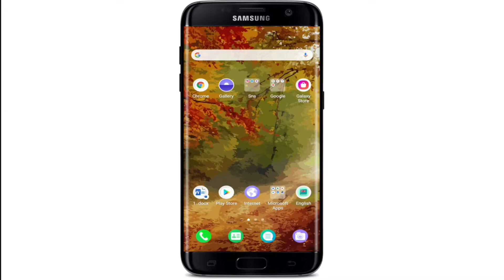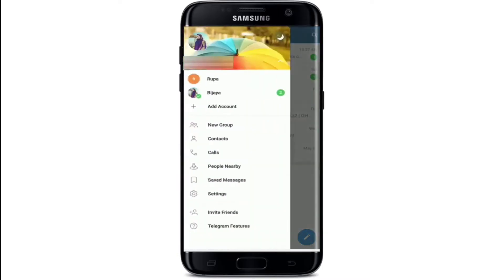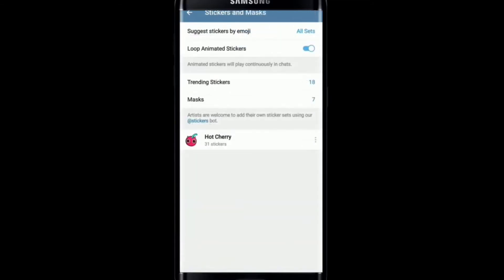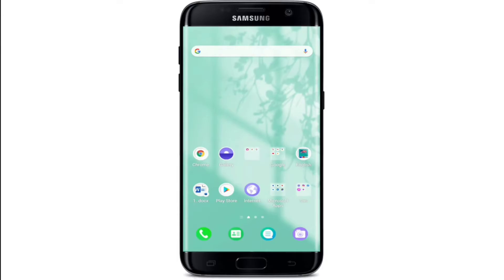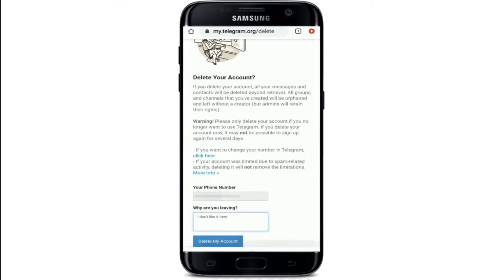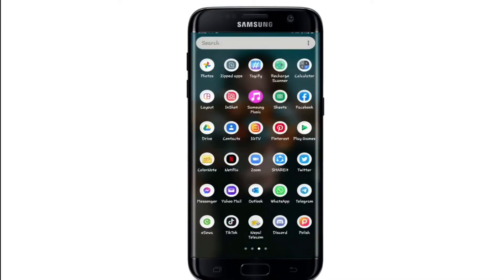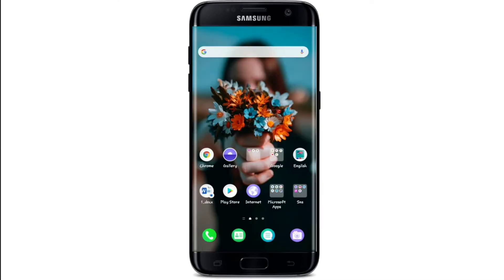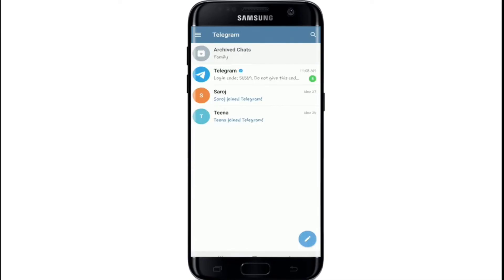How to Use Telegram on Android Mobile 2023? (Beginners Guide)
Unlock the full potential of Telegram on your Android mobile device with our comprehensive tutorial. From setting up your account to exploring advanced features, we've got you covered. Discover how to send messages, create and manage groups, use stickers, make voice and video calls, and even explore Telegram's powerful privacy and security settings. Whether you're a Telegram newbie or looking to level up your messaging game, this step-by-step guide will make you a pro in no time. Join us to harness the true power of Telegram on your Android device.

0:11 login telegram multiple account
1:43 add telegram sticker to whatsapp
4:06 Delete telegram account
5:47 Block someone on telegram
6:34 use telegram voice message
7:06 add contacts on telegram
7:47 download telegram
8:30 login telegram